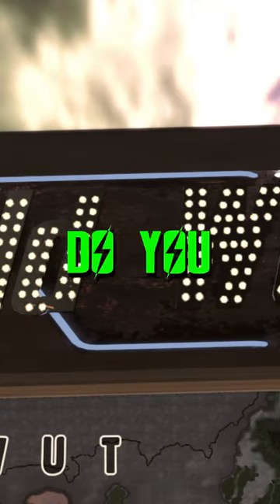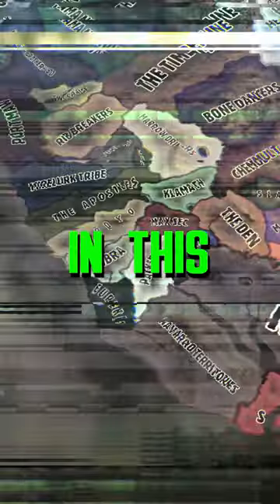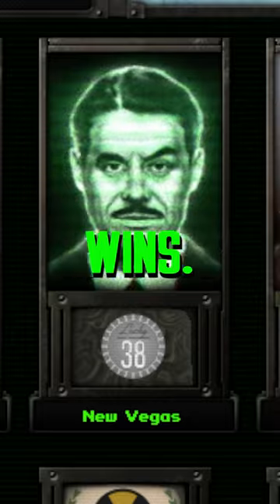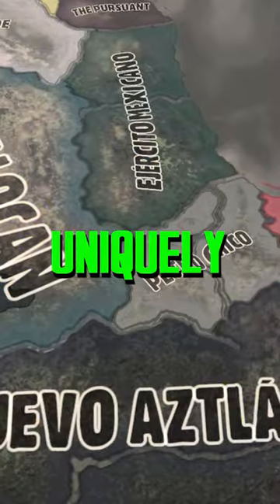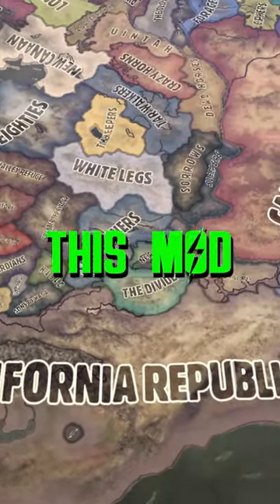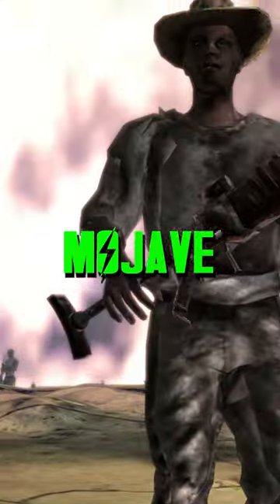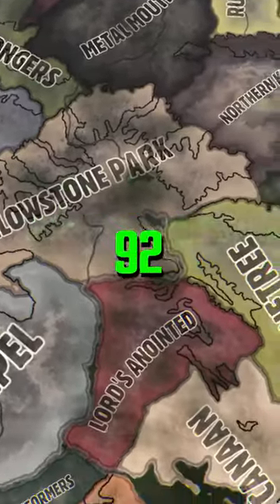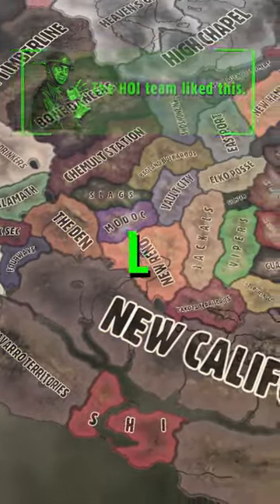Time for Old World Blues! | HOI4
Experience Bethesda's post-apocalyptic world in a uniquely grand strategy fashion. If you're a fan of the Fallout universe then you'll love this mod!